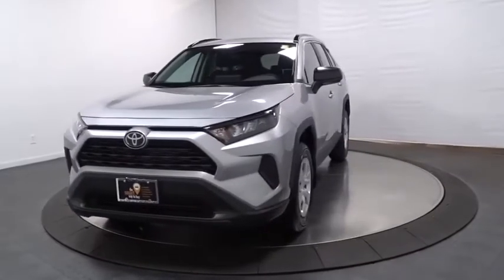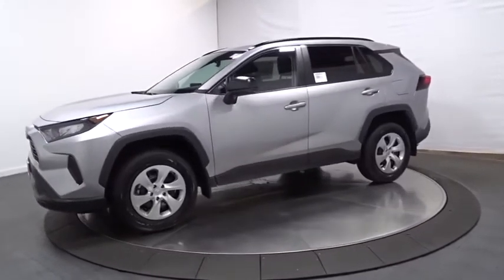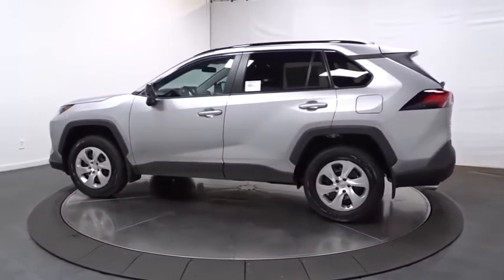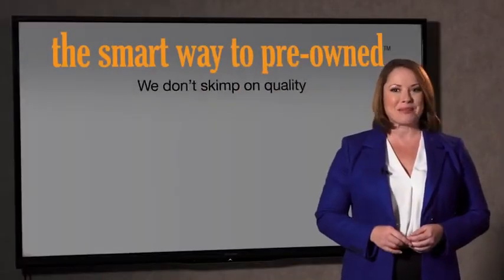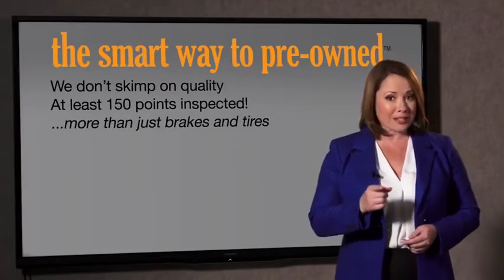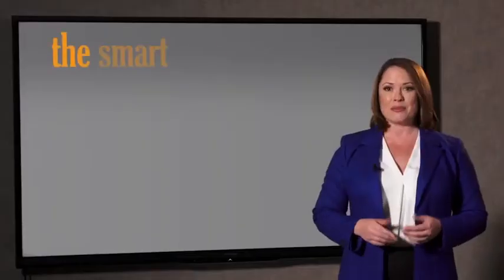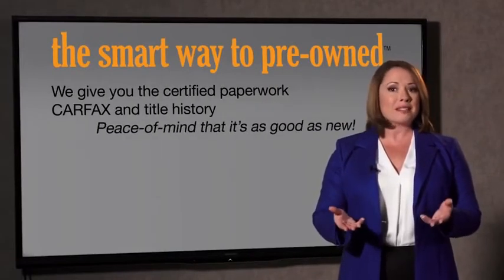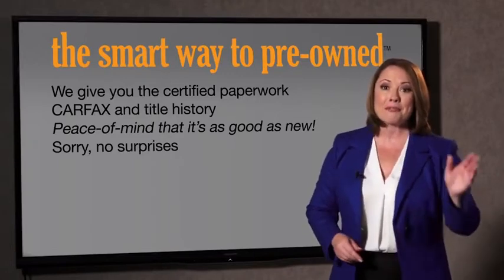2020 Toyota RAV4 Hillside, Newark, Union, Elizabeth, Springfield, NJ 200754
2020 Toyota RAV4 available in Hillside, New Jersey at Route 22 Toyota. Servicing the Newark, Union, Elizabeth, Springfield, NJ area.

The Smart Way To Buy! Are you tired of hidden fees and bogus rates ruining your search process? Now there's a way to avoid all of the nonsense. Introducing the smart way to buy from Route 22 Auto's. The advantages of the smart way to buy are endless. There is no pressure throughout your search. You can finally feel at ease when purchasing a car. Since there are no hidden fees, there are no surprises or gimmicks revealed when you finally make a decision. Route 22 Autos salespeople are direct and value your time, so there is no back and forth or confusion. They know it's necessary for you to feel comfortable during the buying process and want to be trusted. The smart way to buy is smart for a reason. The team at Route 22 Auto's does Internet research every day to discover the right price for you. They make sure to look at competitors' pricing and numbers from industry experts so you can feel confident that you're getting the best offer possible. The main factors that contribute to your final cost are market value, product availability, days' supply in the market and the product age, color and equipment. It's easy to feel secure with the smart way to buy. This Toyota includes: BODY SIDE MOLDINGS (PPO) 50 STATE EMISSIONS ALL WEATHER LINER PACKAGE MUDGUARDS (PPO) REAR CARGO AREA COVER Cargo Shade *Note - For third party subscriptions or services, please contact the dealer for more information.* This SUV gives you versatility, style and comfort all in one vehicle. Save money at the pump with this fuel-sipping Toyota RAV4. Savor the satisfaction of safety in any condition with this AWD Toyota RAV4. Superior acceleration, unmatched traction and stability as well as a luxurious interior round out the impressive features of this AWD Toyota RAV4.
Radio: AM/FM Stereo -inc: 6 speakers, 7.0 touchscreen, Scout GPS link compatible w/up to 3-year trial, Siri Eyes Free, Apple CarPlay compatible, Amazon Alexa compatible, Android Auto, aux port, USB media port, hands-free phone capability, advanced voice recognition and music streaming via Bluetooth wireless technology, Toyota connected services - Safety Connect w/3-year trial, SiriusXM w/3-month all access trial, Wi-Fi Connect powered by Verizon w/up to 2GB within 6-month trial, for details,Integrated Roof Antenna,Radio w/Seek-Scan, Clock, Speed Compensated Volume Control, Steering Wheel Controls and Radio Data System,2 LCD Monitors In The Front,Steel Spare Wheel,LED Brakelights,Fixed Rear Window w/Fixed Interval Wiper and Defroster,Clearcoat Paint,Chrome Side Windows Trim and Black Front Windshield Trim,Lip Spoiler,Galvanized Steel/Aluminum Panels,Tailgate/Rear Door Lock Included w/Power Door Locks,Black Rear Bumper w/Black Rub Strip/Fascia Accent,Tires: 225/65R17 AS,Black Grille w/Body-Color Surround,Laminated Glass,Compact Spare Tire Mounted Inside Under Cargo,Liftgate Rear Cargo Access,Deep Tinted Glass,Wheels: 17 Steel -inc: silver six-spoke wheel covers,Black Bodyside Cladding and Black Wheel Well Trim,Aero-Composite Led Low/High Beam Daytime Running Auto High-Beam Headlamps,Black Power Side Mirrors w/Manual Folding,Body-Colored Door Handles,Fixed Interval Wipers,Body-Colored Front Bumper w/Black Rub Strip/Fascia Accent,Roof Rack Rails Only,Delayed Accessory Power,Full Cloth Headliner,Driver Foot Rest,Carpet Floor Trim,Cargo Area Concealed Storage,Manual Air Conditioning,Power Door Locks w/Autolock Feature,Fade-To-Off Interior Lighting,Driver And Passenger Visor Vanity Mirrors,Cargo Space Lights,Gauges -inc: Speedometer, Odometer, Engine Coolant Temp, Tachometer, Trip Odometer and Trip Computer,Front Bucket Seats -inc: 6-way adjustable driver's seat and 4-way adjustable front passenger seat,Safety Connect Tracker System,Seats w/Cloth Back Material,Full Floor Console w/Covered Storage, Mini Overhead Console w/Storage and 2 12V DC Power Outlets,60-40 Folding Split-Bench Front Facing Manual Reclining Fold Forward Seatback Rear Seat,Front Cupholder,Remote Keyless Entry w/Integrated Key Transmitter, Illuminated Entry, Illuminated Ignition Switch and Panic Button,Cruise Control w/Steering Wheel Controls,Instrument Panel Bin, Driver And Passenger Door Bins,Interior Trim -inc: Metal-Look Interior Accents,2 Seatback Storage Pockets,Glove Box,Trip Computer,Urethane Gear Shifter Material,Full Carpet Floor Covering,Outside Temp Gauge,Day-Night Rearview Mirror,Remote Releases -Inc: Mechanical Fuel,Passenger Seat,Distance Pacing w/Traffic Stop-Go,Engine Immobilizer,Rear Cupholder,Air Filtrat